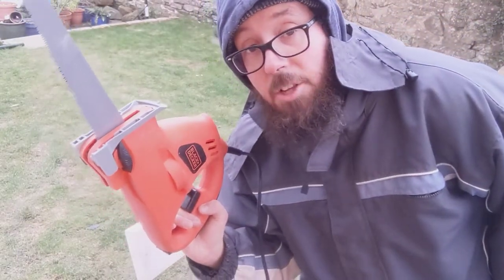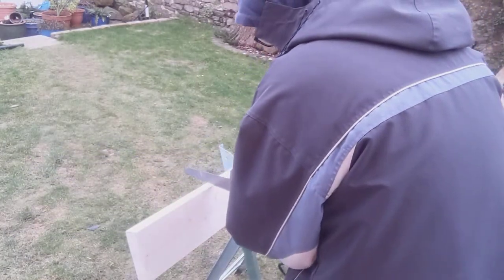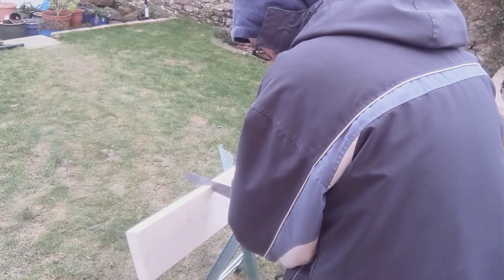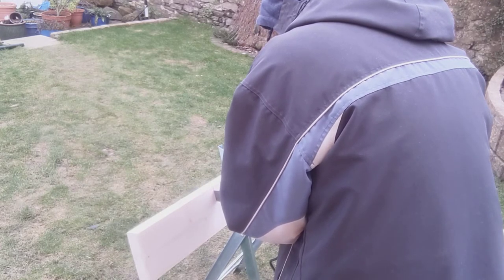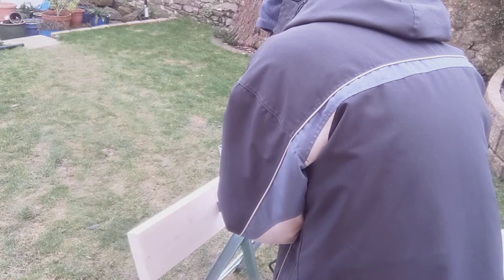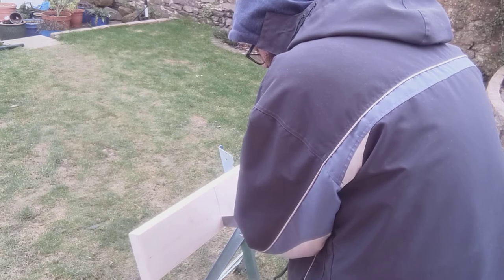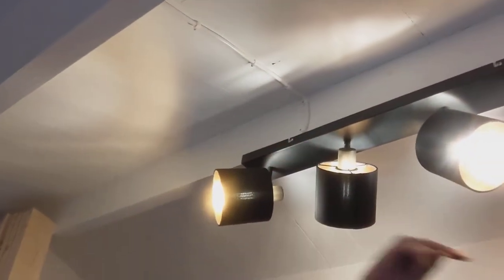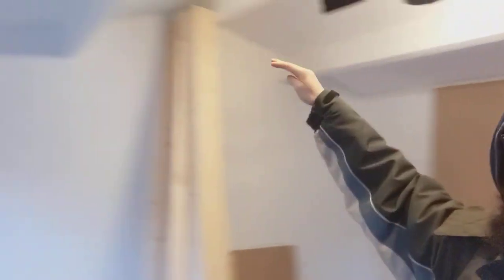DIY Home Studio Build Vlog 6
The sixth entry in how I built my audiobook/voiceover home studio. It's best to go back to the first vlog if you're seeing these for the first time.

When I started being a voice actor why did no one tell me I would have to do carpentry and use power saws?

The @BLACK+DECKER Scorpion is really helping me out with all the wood cutting I need to do for the acoustic panel frames, the partion walls and the feet of the partion walls.

Really feel I'm over a hurdle now as the walls are nearly done.

You can contract me as voice actor and audioproducer and this here studio via: